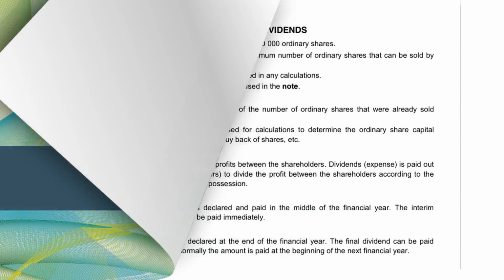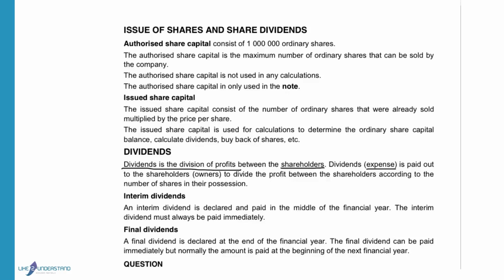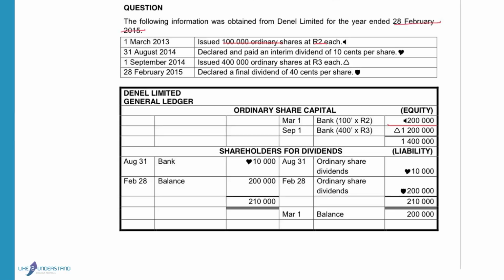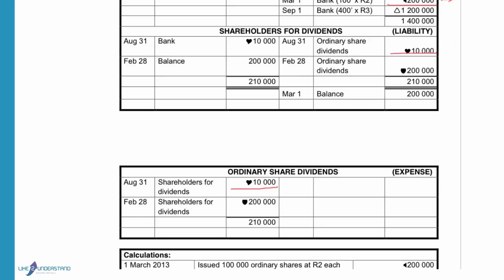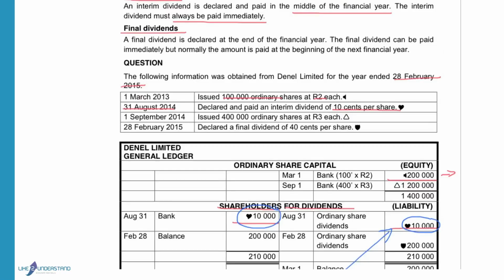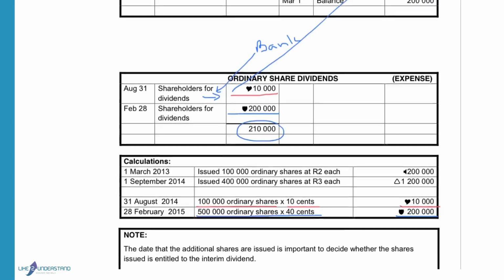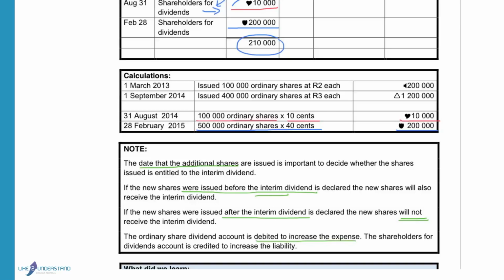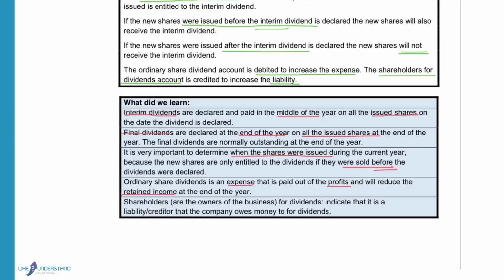COMPANIES - 3 DIVIDENDS ON ORDINARY SHARES